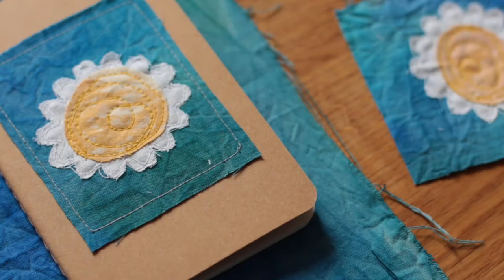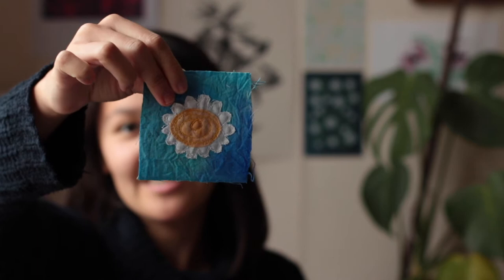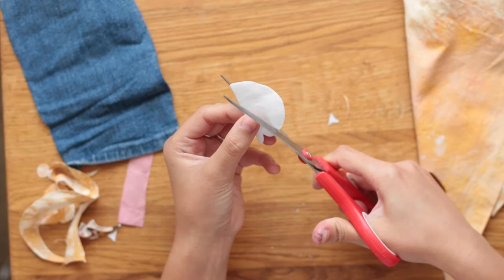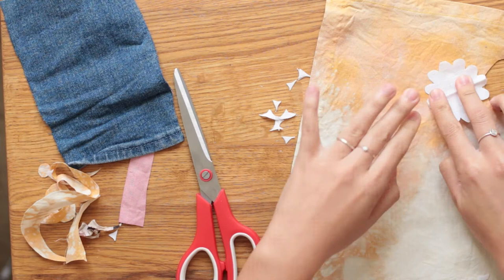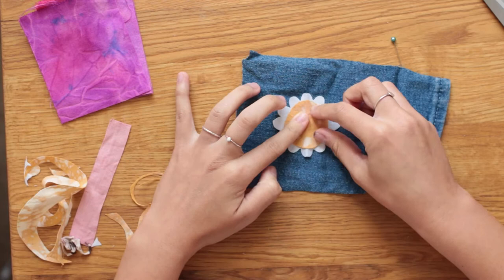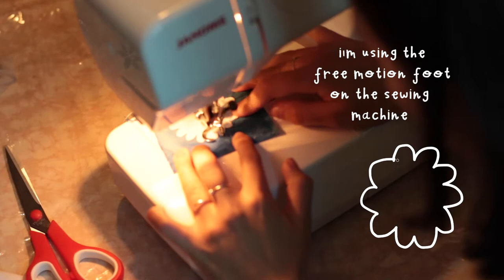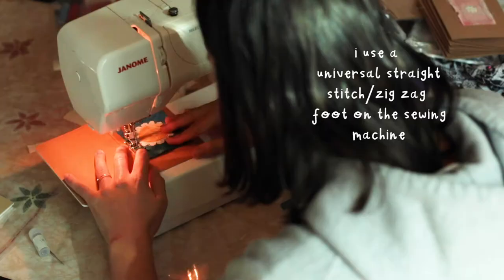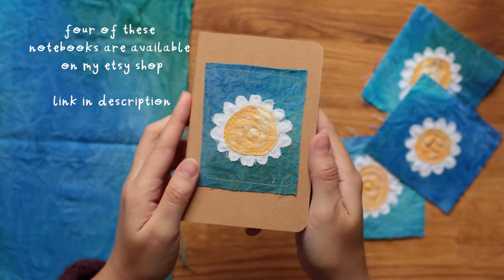sew with me : free motion appliqué textile tutorial : daisy notebook cover!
I hope you enjoy this textile art tutorial where I go through my process of designing free motion appliqué daisy embellishments to sew onto notebook covers.

These daisy notebooks are up in my shop.

Art supplies used:

- Janome sewing machine, free motion foot, universal foot, hand-dyed material, white and yellow cotton thread, notebook

Filming/video info:

Camera: Canon EOS 70D
Video Editor: Adobe Premier Pro